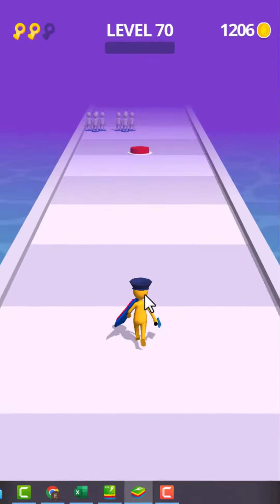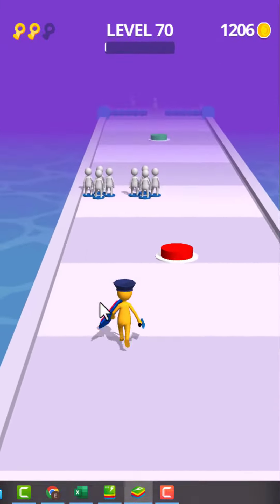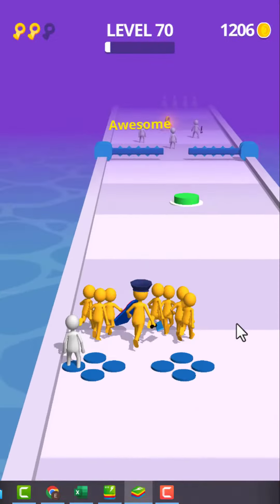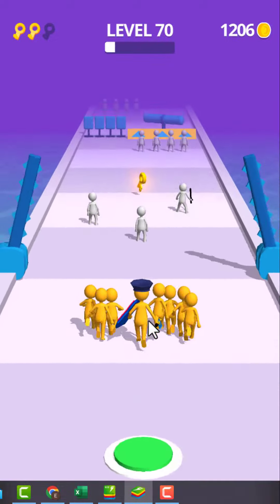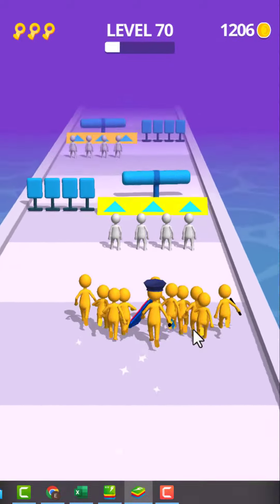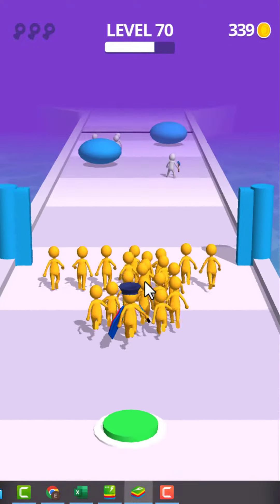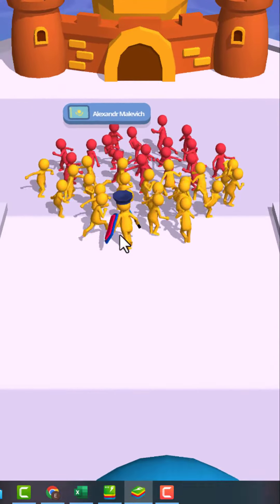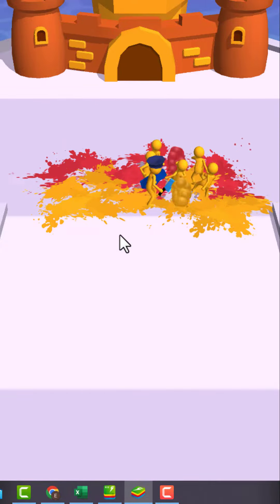Join Clash Level 70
Join Clash 3D is a super-fun arcade game that smoothly combines the best 3D platforms with multiplayer elements, thus offering you an experience that's as addictive as it is original. This game is sure to delight all those who give it a chance.

The premise of Join Clash 3D is very simple: you have to overcome a challenging obstacle course to then attack the fortress of players from all over the world. Throughout this race, focus on recruiting as many units as possible, because to overcome each level a specific number of 'soldiers' must survive the final battle.

Each level that you successfully pass rewards you with coins that you can invest in upgrading the health and attack points of your units or in increasing the number of defenders in your own base.

One of the most interesting features of Join Clash 3D is its surprisingly accessible mechanics, which make it easy for practically any player to enjoy the gameplay from the get-go. Your units advance in a straight line automatically so you simply have to focus on dodging the different obstacles by dragging your finger to the left or right (since all the battles of Join Clash 3D are totally automatic).

Join Clash 3D offers its players frantic doses of colorful action, essential for those who are looking for short and intense matches.